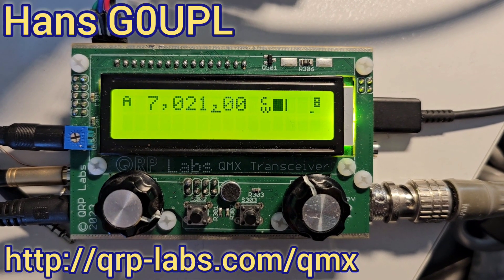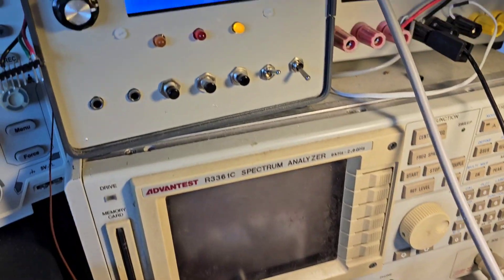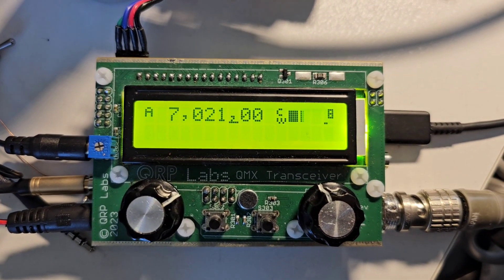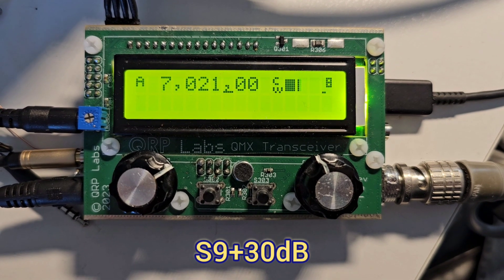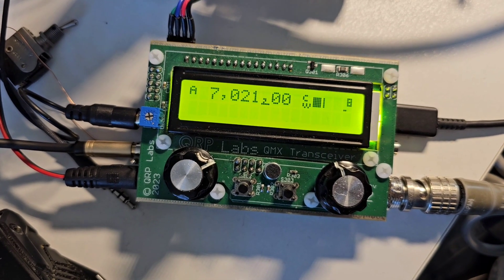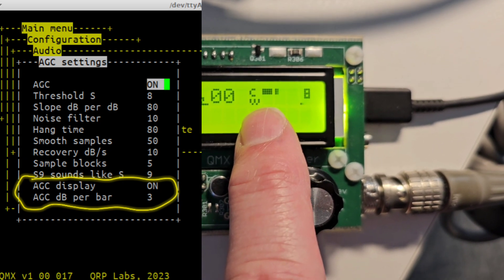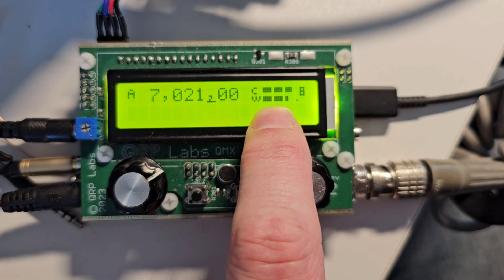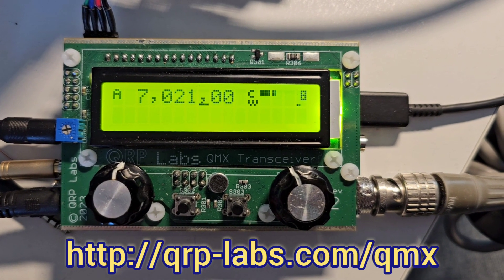QMX firmware 1_00_017 AGC and S-meter demo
In this video I demonstrate the action of the new AGC and S-meter features in firmware 1_00_017. For testing I generated an S9+30 (huge) signal using another nearby transceiver (PA disconnected, internal Synth active only). Without AGC the audio output of QMX is heavily overloaded and clips, generating distortion and some pain if you had earphones on. With AGC, the huge signal is reduced to about S9 level, comfortable and undistorted.

AGC action is applied to a short delay line with as little as 1.5ms latency, so the action is instant, there is no short period where high audio levels make it through to the output.